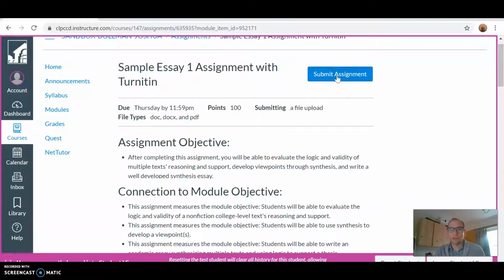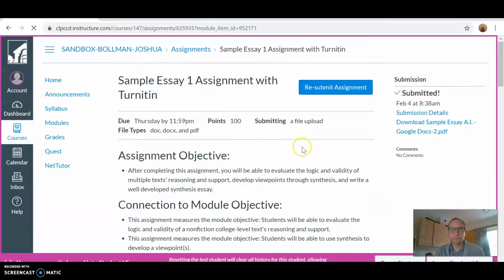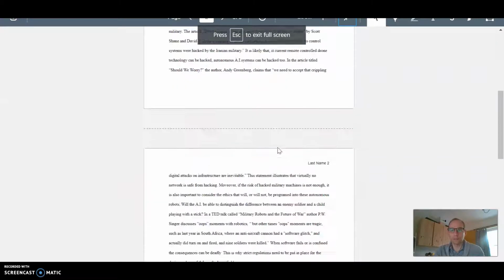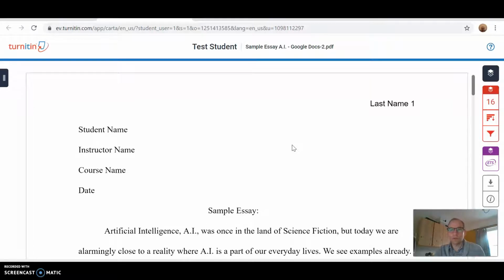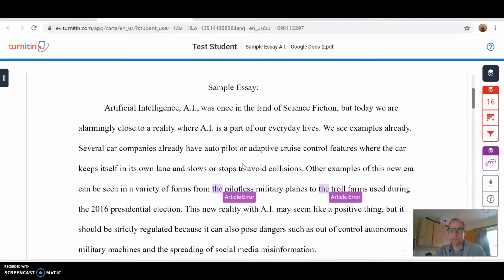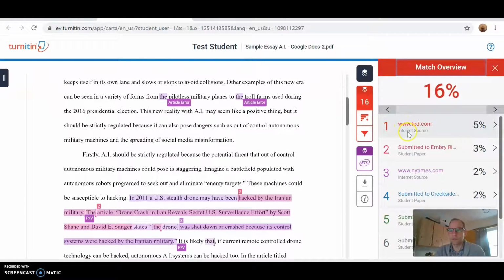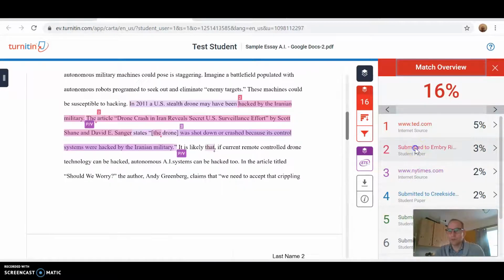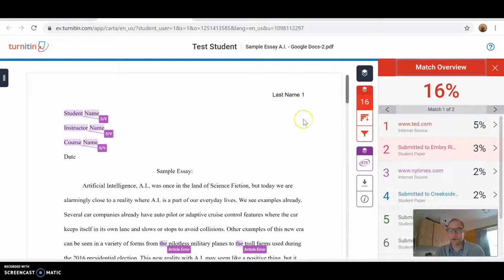How to upload and view your essay